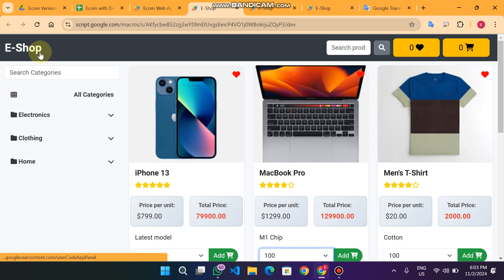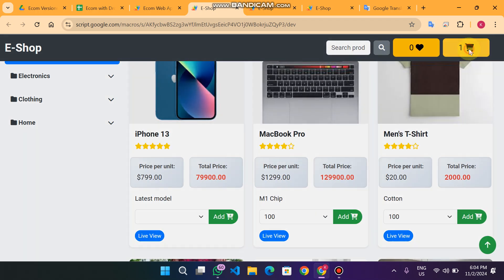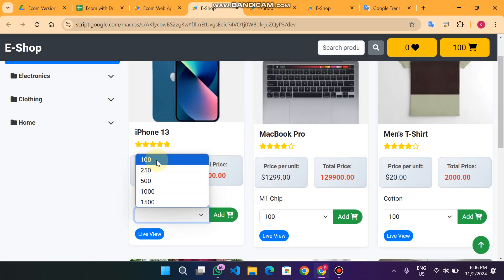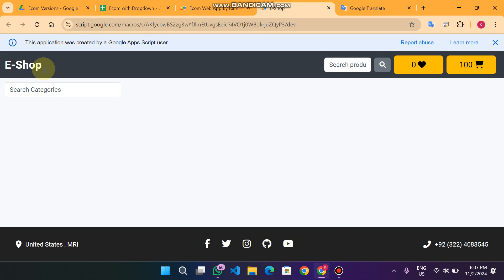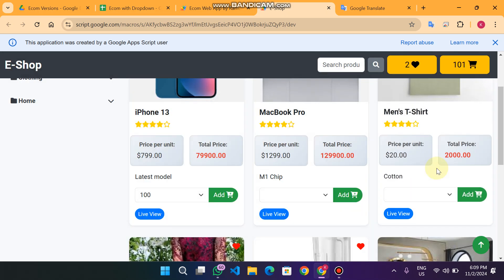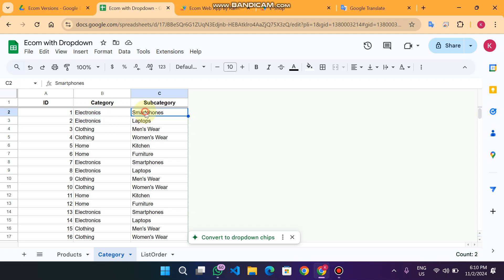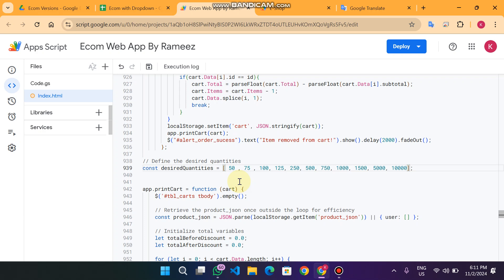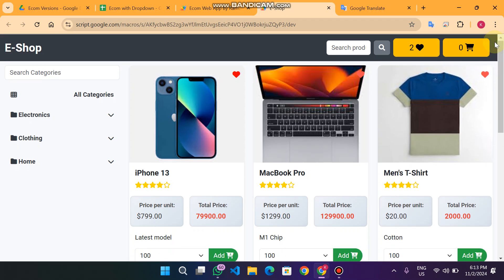Online Shopping Website by web app Script | Ecom Web With Google Sheet Inventory Management | C3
E-Shop Web App with Wishlist, Cart, and Real-Time Google Sheets Inventory Management | Ecommerce Web App Using Google Spreadsheet and Appscript  | ecom web app using google sheet and appsccript

Features Of Web App :
E-Shop Web App—an interactive, responsive online shopping experience designed for smooth user navigation, convenient product search, efficient cart management, and a wishlist feature! This app is ideal for users looking for a streamlined e-commerce experience and administrators seeking integration with Google Sheets for inventory and order management.

1. User-Friendly Navbar: The app includes a dynamic, fixed-top navigation bar, allowing quick access to the shopping cart, wishlist, and category listings.
2. Product Search & Filter: The search bar enables users to find products by name, while category filters and subcategory toggles help narrow down specific choices, with an animated drop-down icon for enhanced UI
3. Wishlist Integration: Users can add products to a wishlist, view it in a dedicated modal, and move items to the cart. Visual notifications confirm actions like adding or removing items.
4. Responsive Product Cards: Each product card features an image, rating, description, price per unit, and a quantity selector, with hover effects to enhance the visual experience.
5. The cart updates in real-time, showing total costs before and after any discounts.
6. Real-Time Inventory Management: For efficient stock monitoring, the web app syncs with a Google Spreadsheet, making it easier to handle stock levels directly from Google Sheets.
7. Customizable Invoice Modal: After order placement, users can view a detailed invoice in a modal window, which displays essential order details and the total cost.

Search Queries Related to This Video:
How to build an e-commerce website with Google Sheets inventory management
Bootstrap 5 e-commerce web app tutorial with cart and wishlist features
Responsive online shop using HTML, CSS, and JavaScript
Integrate Google Sheets with a shopping cart in a web app
E-commerce website with live inventory tracking using Google Apps Script
Create an interactive shopping cart and wishlist in a web app
Build a custom order management system in JavaScript
Step-by-step guide to developing an e-commerce website with Google Sheets
How to sync product stock between Google Sheets and web app
Responsive online store design with Bootstrap and JavaScript
Creating a product search and filter for e-commerce websites
Using SweetAlert for interactive notifications in web apps
Best practices for designing a user-friendly shopping experience
How to create a shopping cart with automatic discounts for bulk orders
E-commerce web development using Google Apps Script and HTML